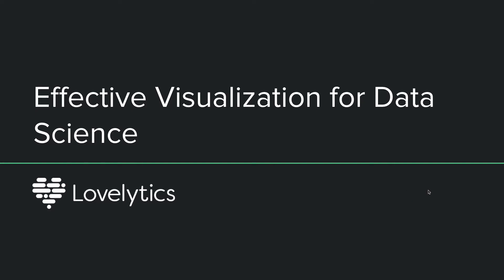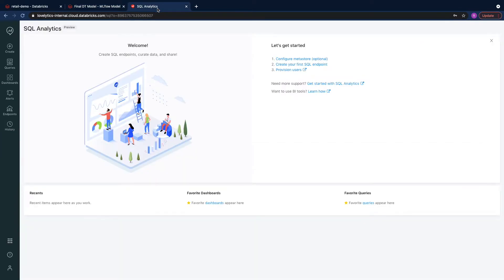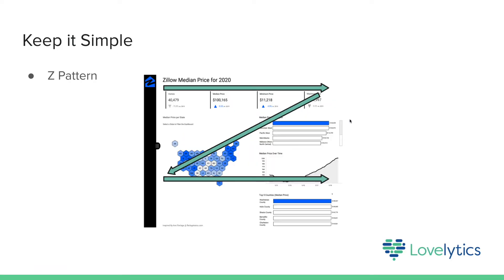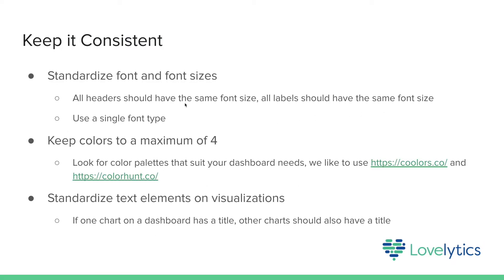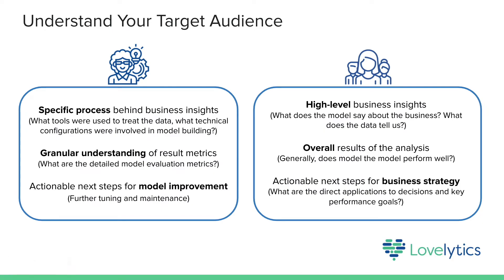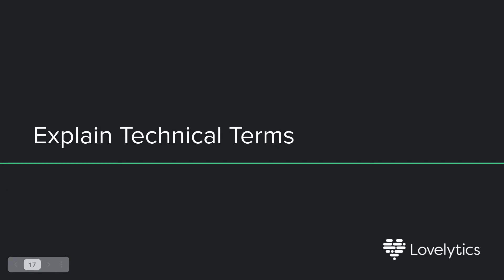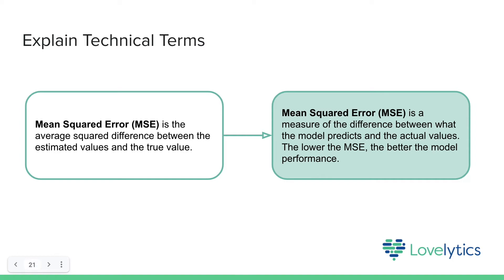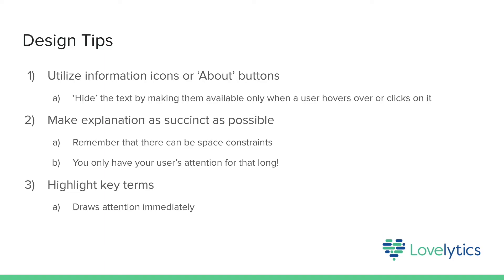Effective Viz for Data Science (Databricks & Tableau)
From Databricks's 2021 AI Summit, Lovelytics presents on the effective communication of data science through visual analytics.

 Lovelytics covers how you can visualize your data science projects, be it to answer business questions, or for your data science reporting needs. We will also be sharing tips and tricks on visualization best practices and how you can enable your users by making Data Science more accessible.